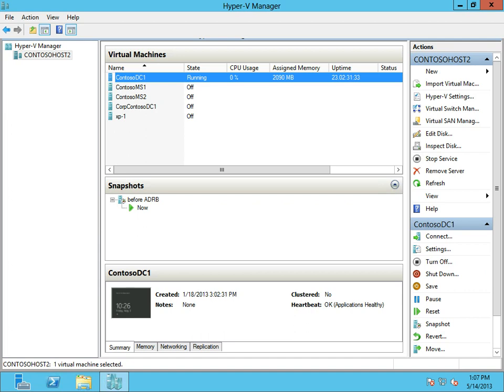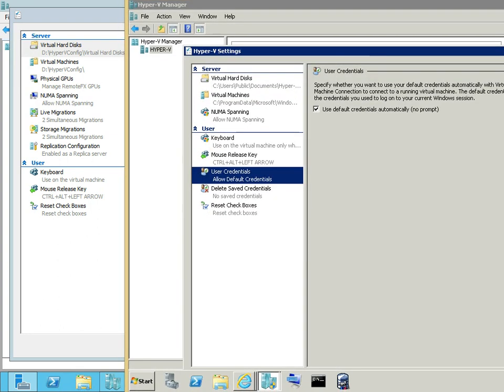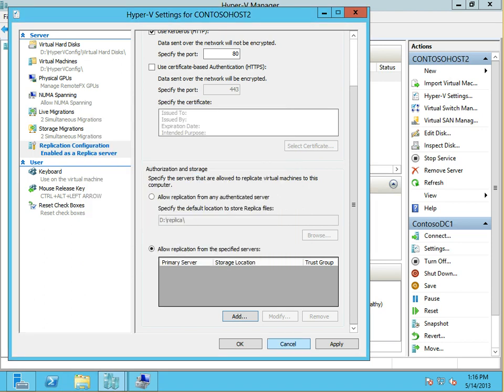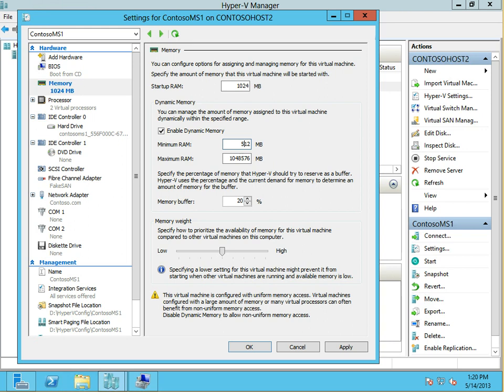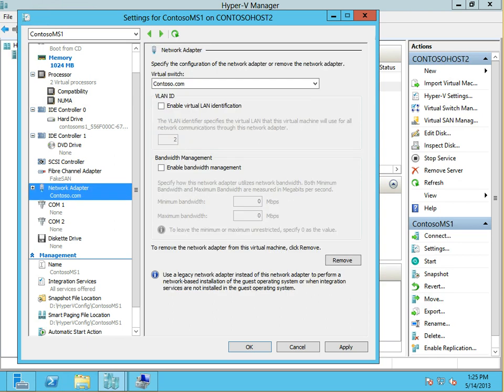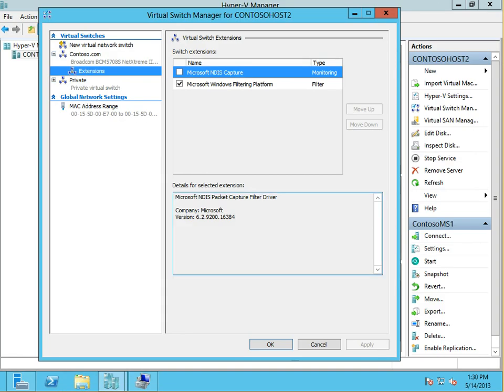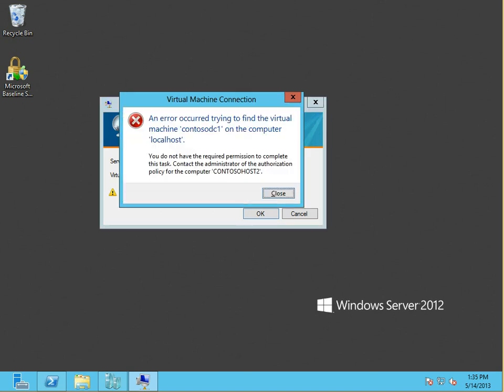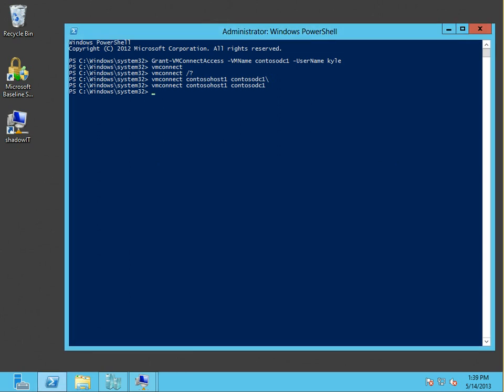What's New in Windows Server 2012, Episode 16: Hyper-V (Part 1) New Stuff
Sorry for the 30 day hiatus... In this episode I'll cover some of the enhancements and new Features of Hyper-V in Windows Server 2012. This video ran a little longer than expected, but there are some pretty cool new things with Hyper-V and I wanted to touch on as many as possible. I'm going to have a few more parts to this series, including a finale with Replica. And then in the Failover Cluster episodes I plan to film, I'll dig a bit deeper on a few extra clustering related Hyper-V features as well. Does anyone actually read these descriptions?